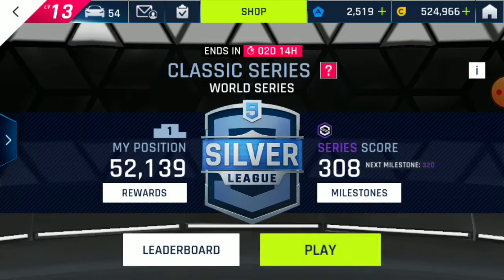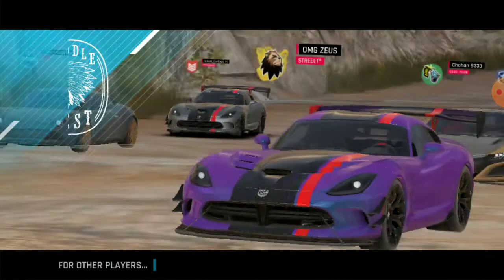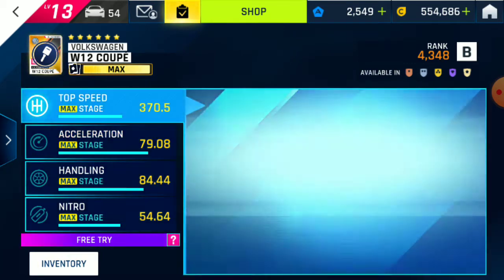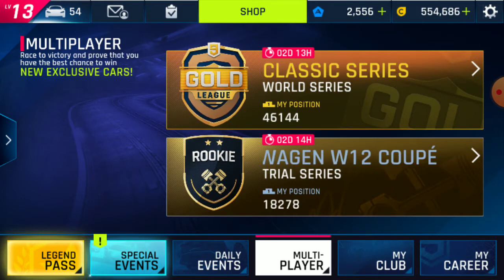current season: European (Asphalt 9 no. 7)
pretty big update